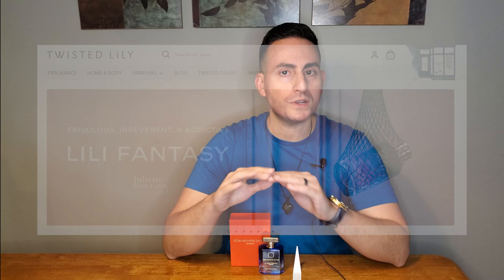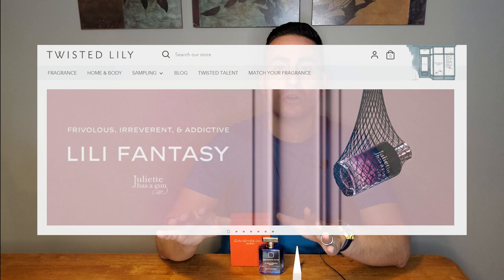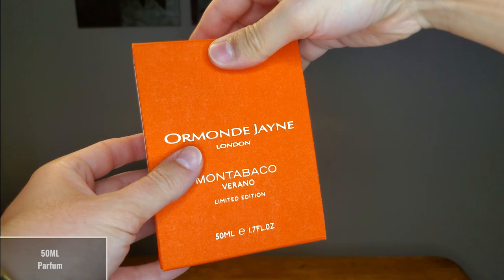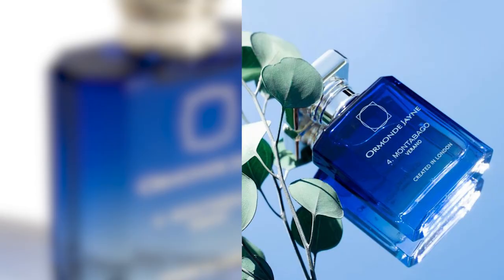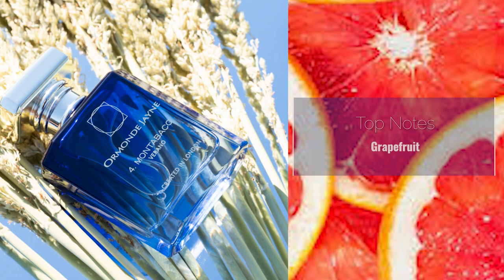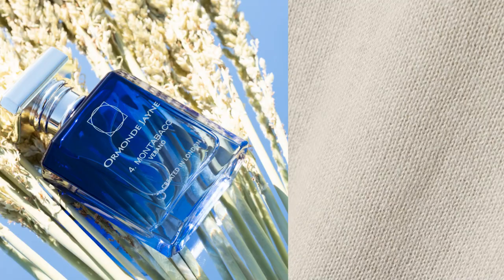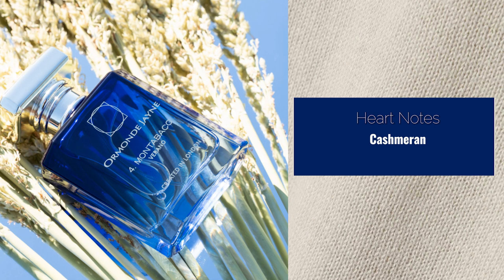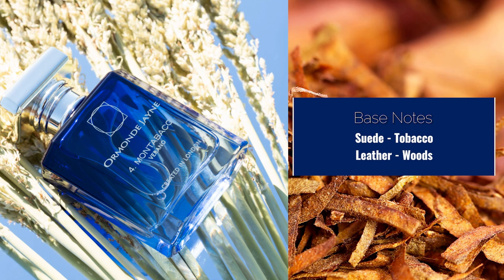THE MOST VERSATILE TOBACCO FRAGRANCE! | ORMONDE JAYNE MONTABACO VERANO REVIEW | CLEAN & PROFESSIONAL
Launch Promo For New Fragrances – Aweigh / Empyreal / Emblaze – From $72.50 Per Bottle – Buy One Take 20% OFF | Buy Two Take 30% OFF | Buy Three Take 40% OFF | Add any other creation by Steven Gavrielatos (Redolessence) in 100ml size (Navus, Intimus, Absolutio, Primas, Virtus, Oud Imperium, Oud Luxuria, Lautus or Arcanum), and Take 50% OFF total cart value. Discounts applied automatically in shopping cart. Offer Valid for Limited Time Only.